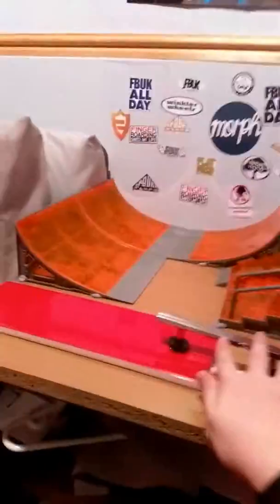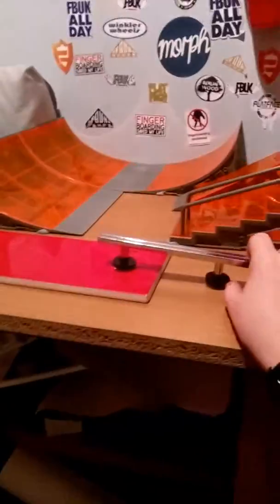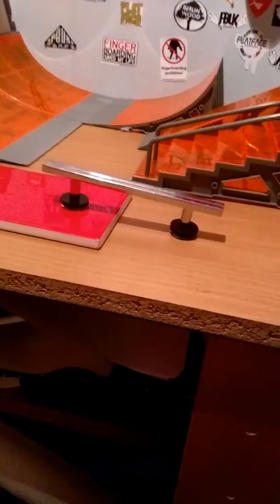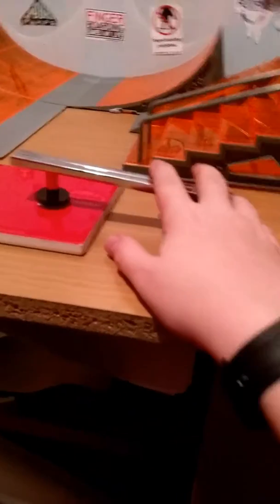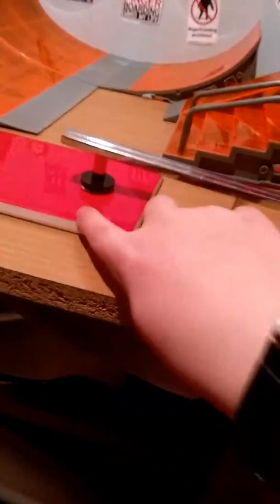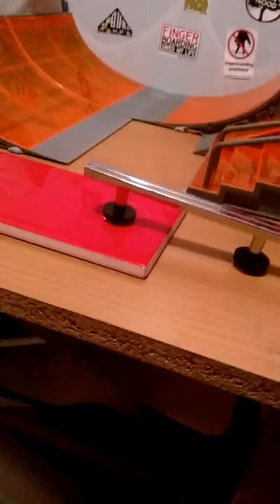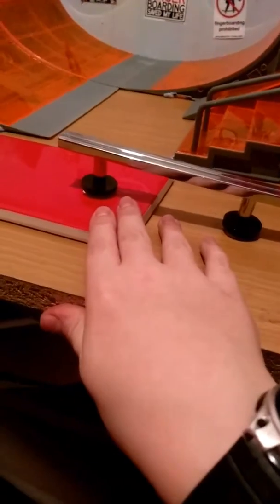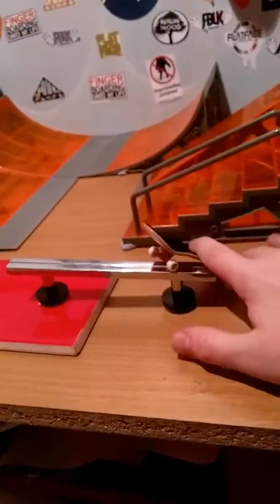New grind rail!